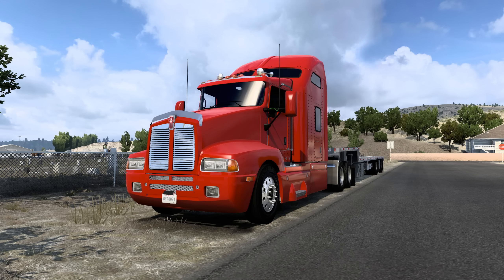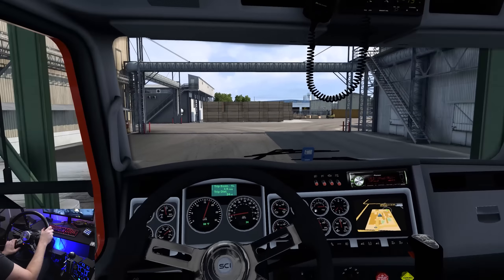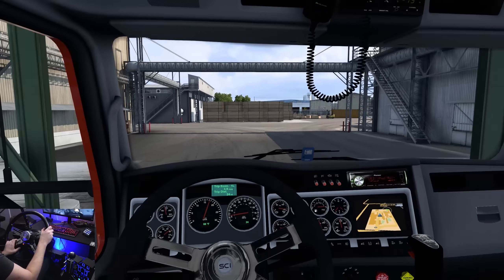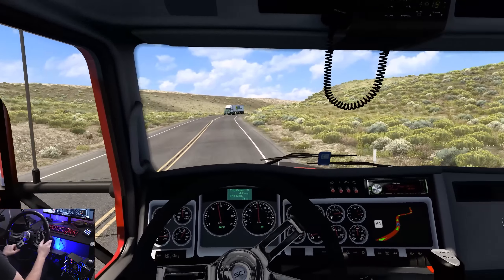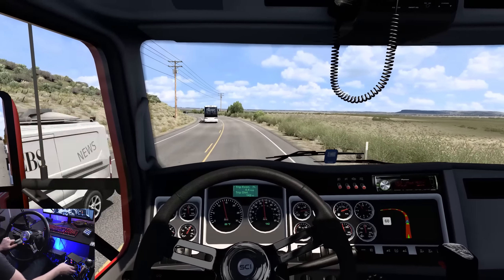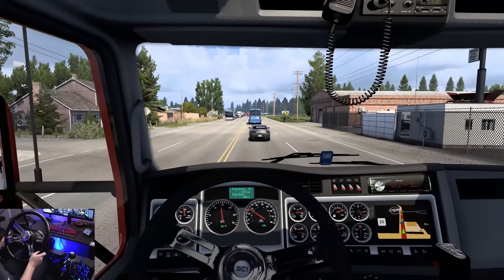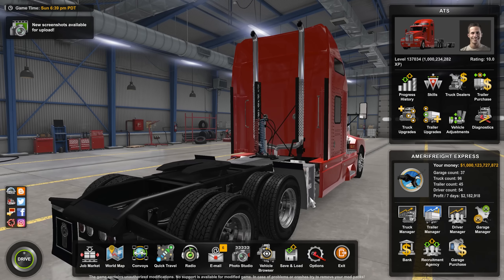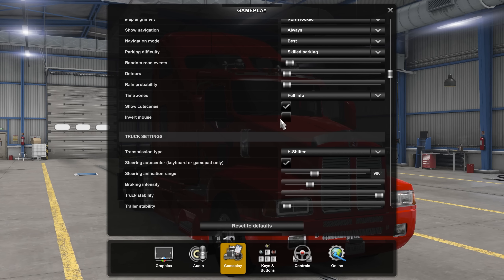Kenworth T600 and MAC Stepdeck!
Driving the T600 to Burns Oregon using the MAC Stepdeck on the newest version of ATS.